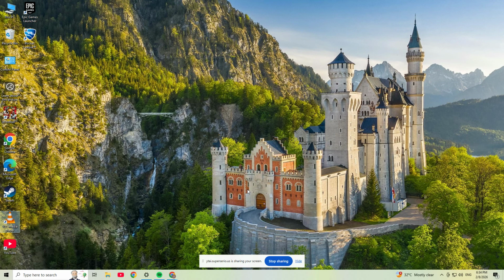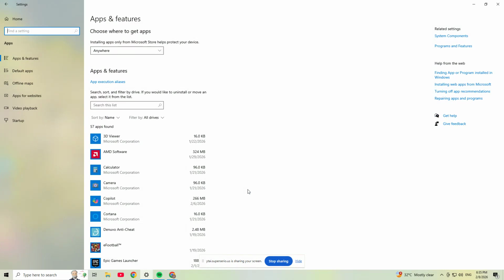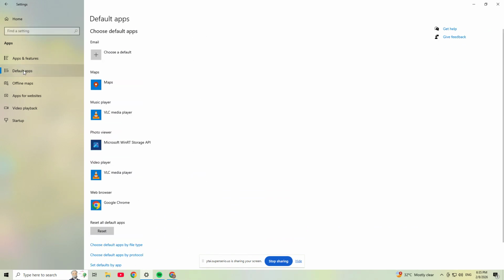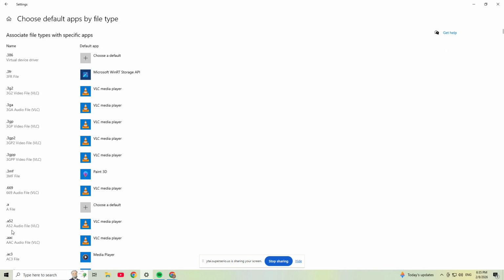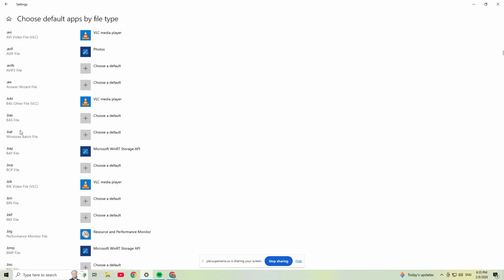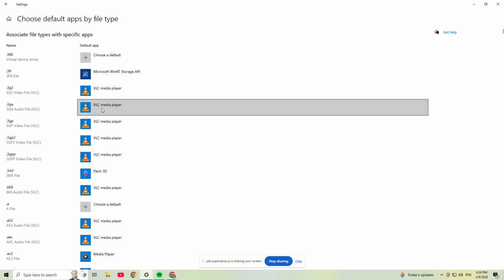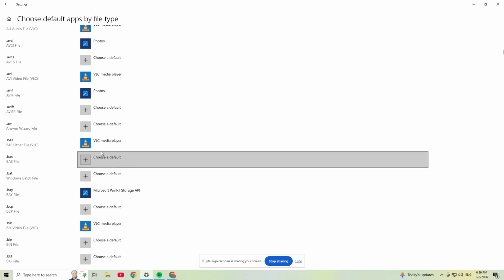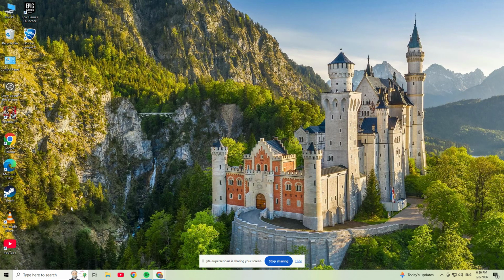How To Set VLC Media Player As Default Video Player In Windows 10 PC Or Laptop (2026 Easy Guide)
Learn how to set VLC Media Player as the default video player on a Windows 10 PC or laptop step by step. This easy guide shows how to change default apps so VLC opens all your video files automatically.

Timestamps:
00:00 Intro and overview
00:22 Check VLC installation
00:40 Open Windows Settings
01:00 Go to Apps menu
01:20 Open Default Apps
01:42 Choose default apps by file type
02:05 Find video file formats
02:28 Set VLC as default player